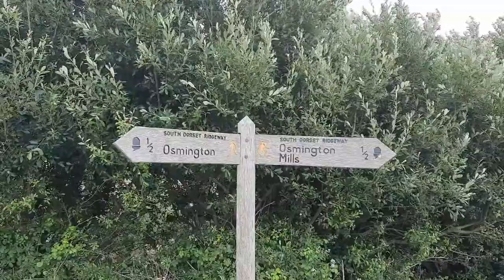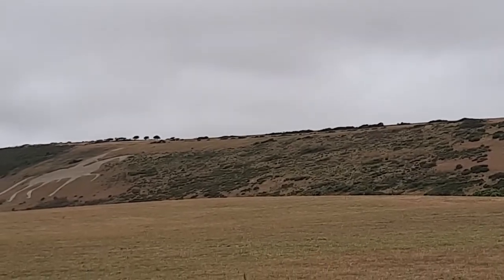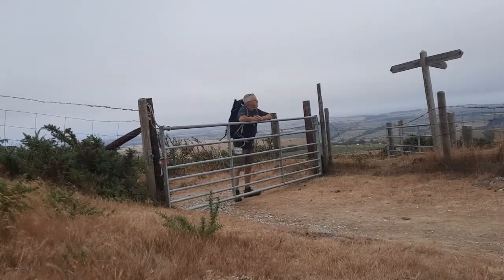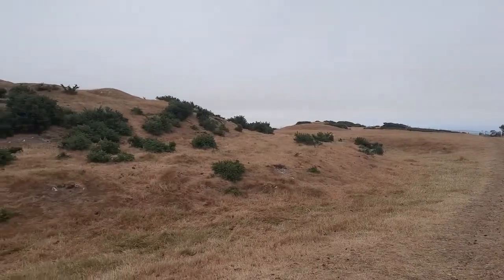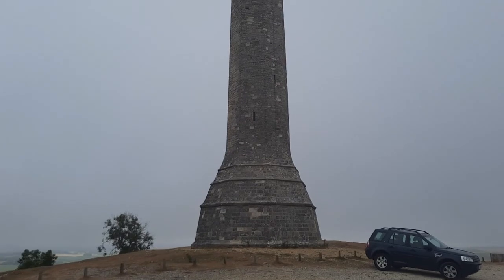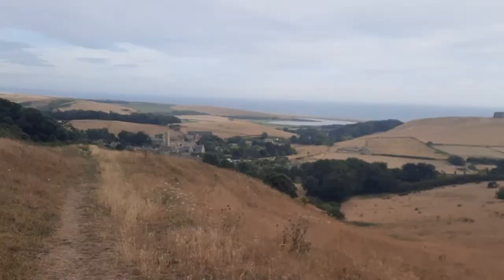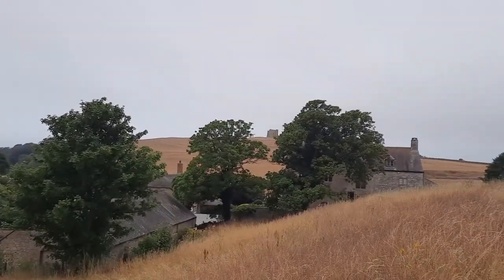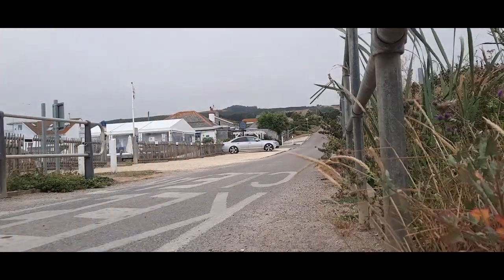South Dorset Ridgeway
The South Dorset Ridgeway is approximately 18 miles long running between Osmington Mills and West Bexington north of Weymouth. It is part of the South West Coast Path National Trail and offers an alternative inland walk from the coastal path.

So why did I want to walk it?

Well apart from the fact that it offers amazing views and so dramatically characterises the heart of Thomas Hardy's Wessex, the path runs along an ancient track which is loaded with historic monuments. The lumps along the way which are Neolithic and Bronze Age barrows are many, and there is also a 'small' stone circle and hill fort. It is said that the site historically rivals the more impressive Stonehenge and Avebury circles.

In this video I have tried to portray the heart of this trail all it's engaging historical atmosphere and wild vast landscapes.